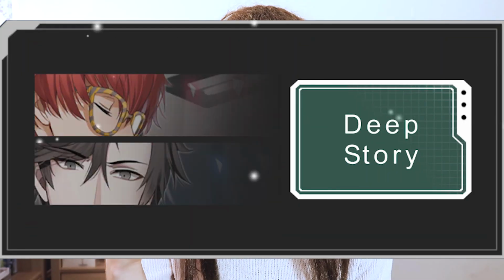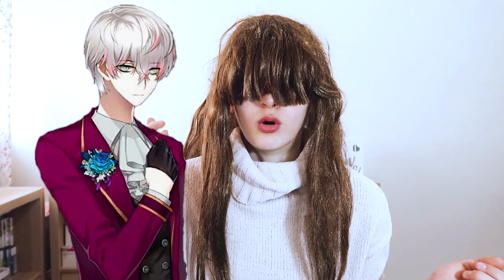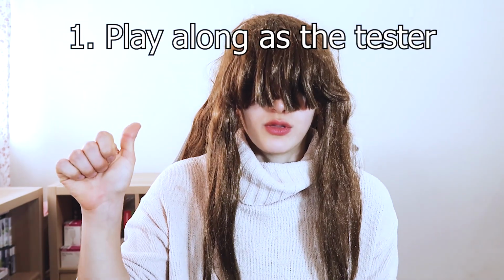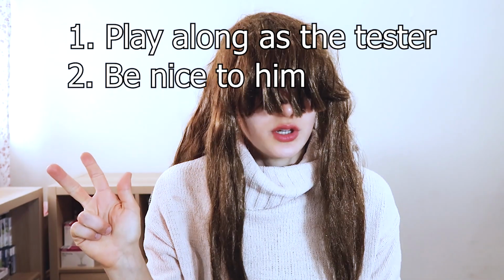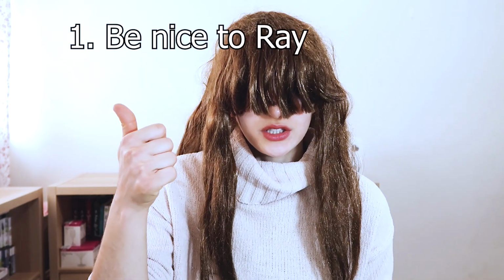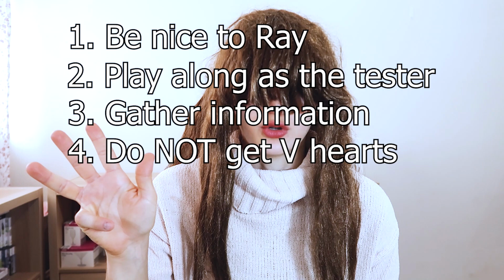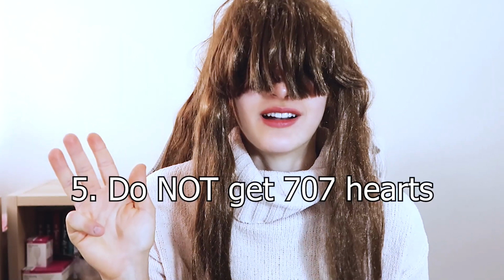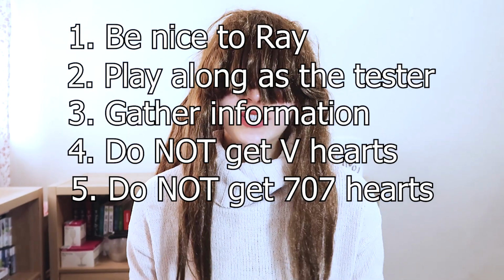HOW TO: RAY ROUTE 【MYSTIC MESSENGER】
In-depth explanation of how to clear the Day 4 branch in Another Story and play Ray's Route.